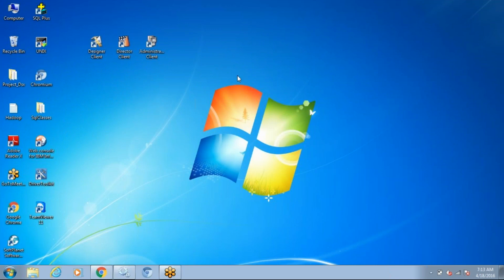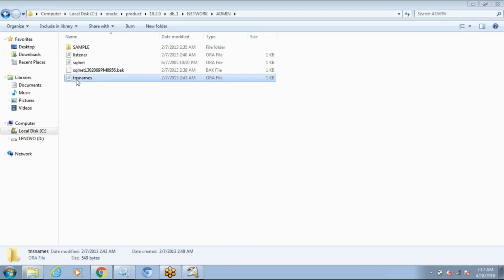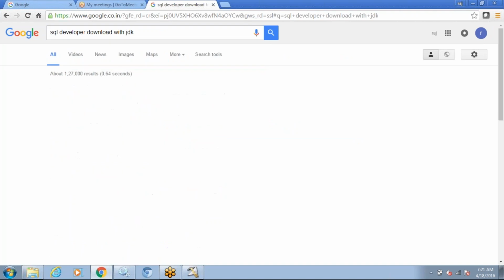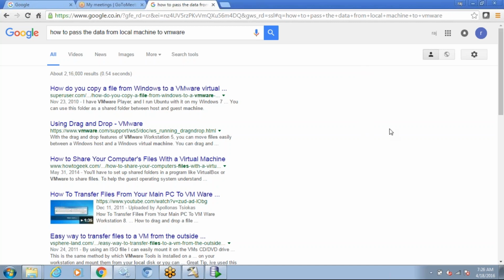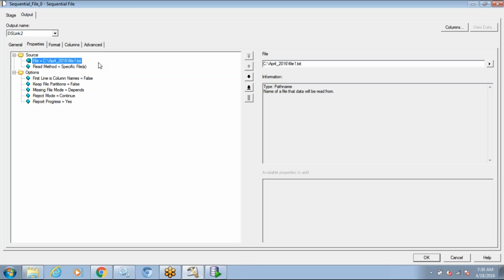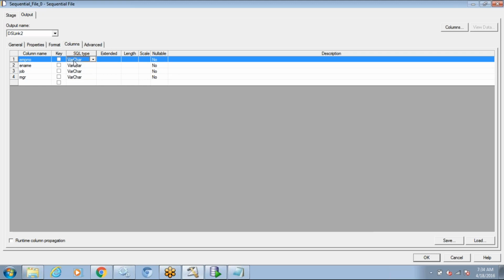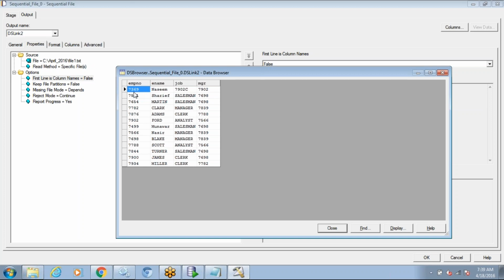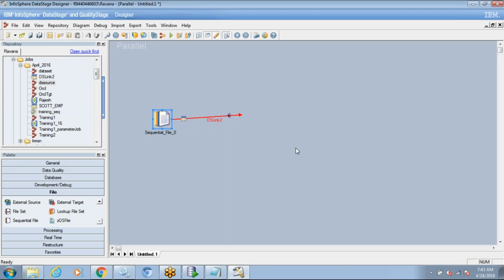2016 04 17 20 42 Datastage